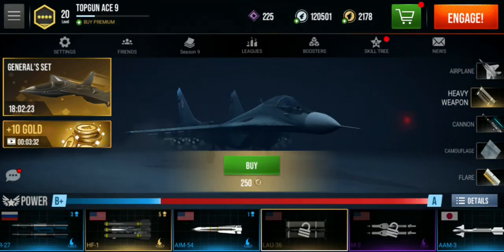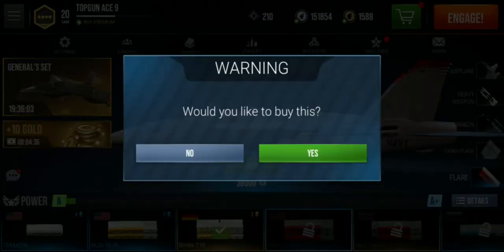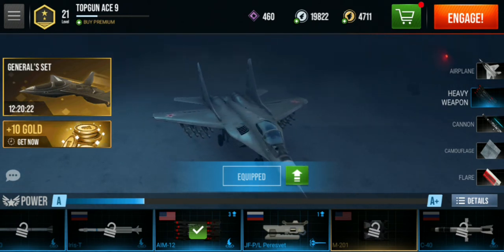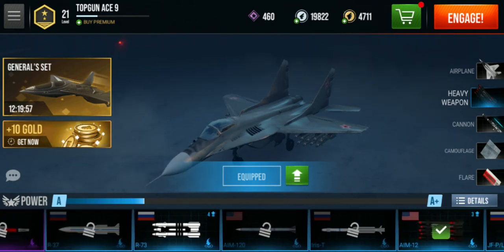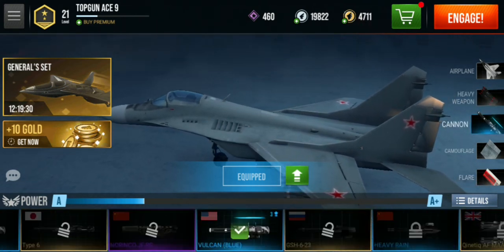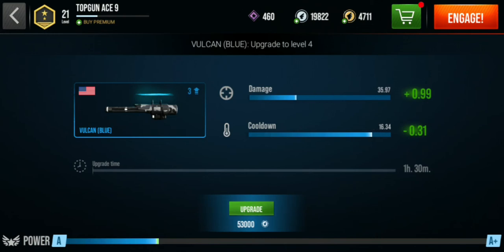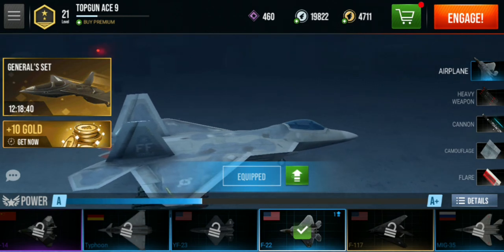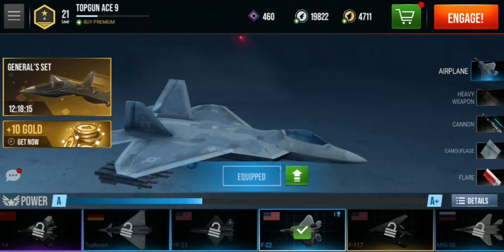How to Buy & Upgrade Aircraft, Air to air Missile, Canons and flares (Modern Warplanes)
This is a tutorial video about how to buy & upgrade your aircraft, missiles, Canons and flares in android game Modern Warplanes.